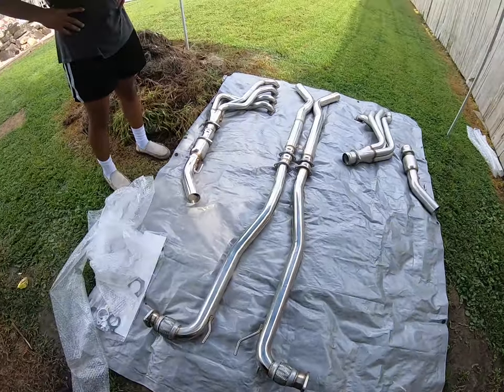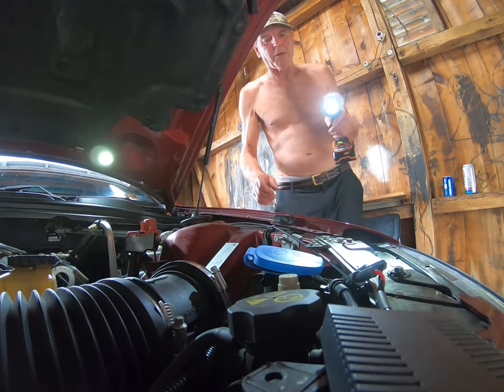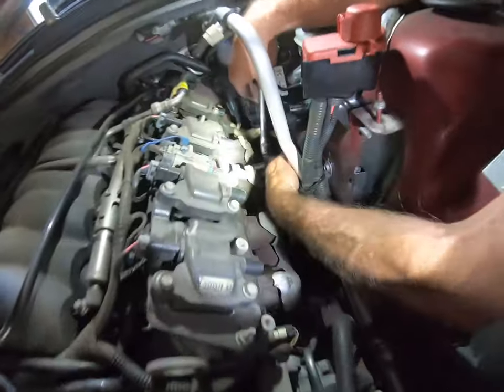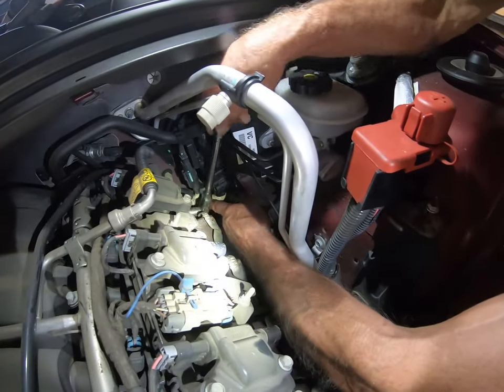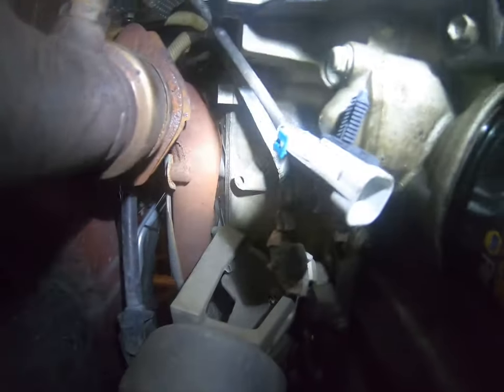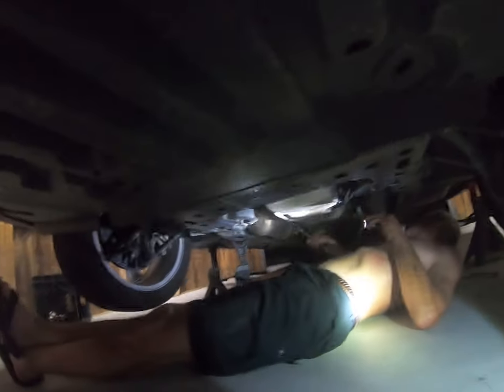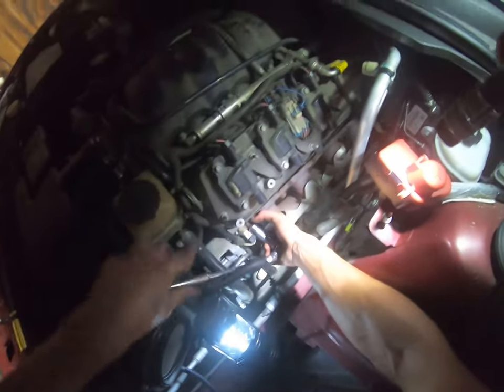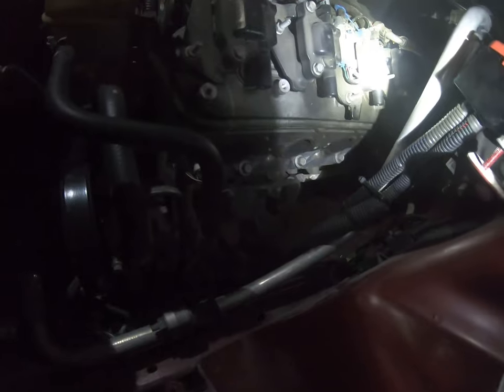header Install part 1 ( Pontiac G8)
First video of breaking down the old manifolds and exhaust system to install headers with help of my Pops.